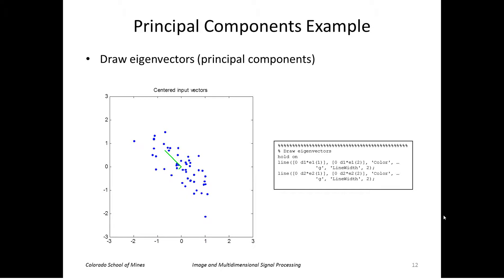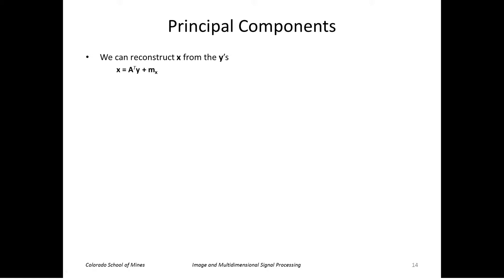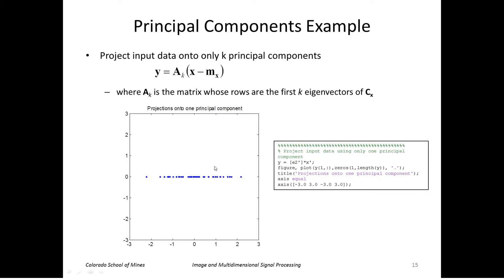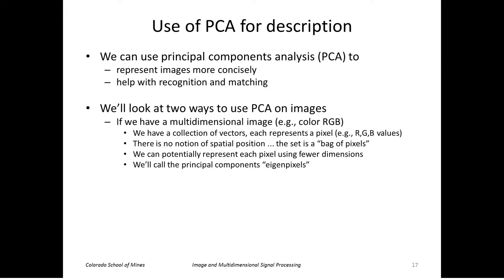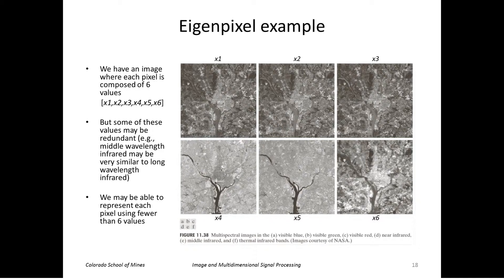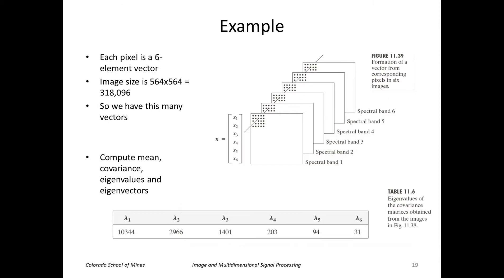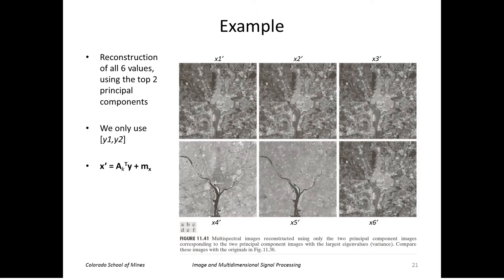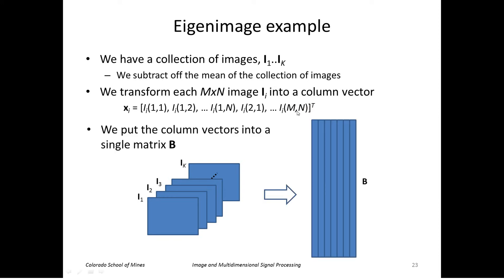EENG 510 - Lecture 18-2 Principal comp analysis